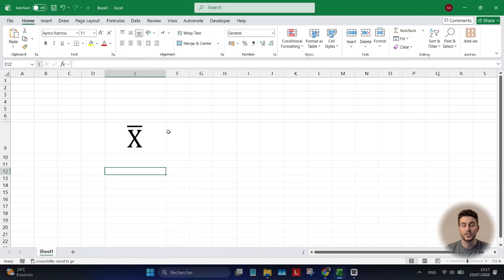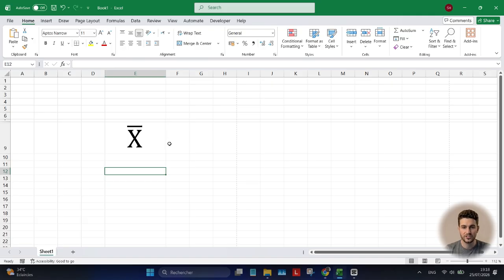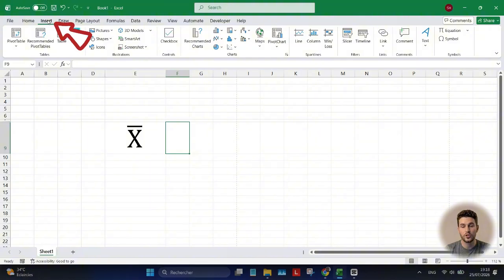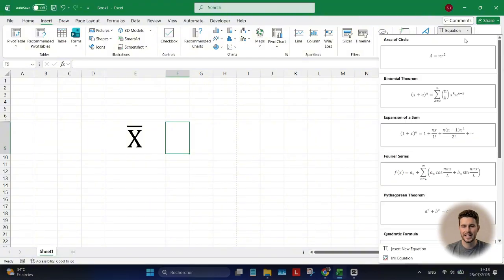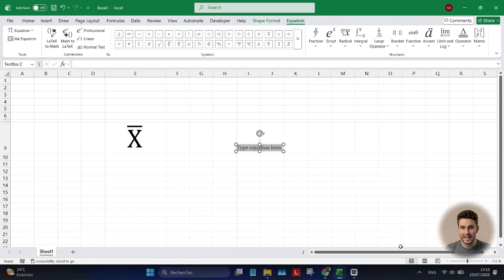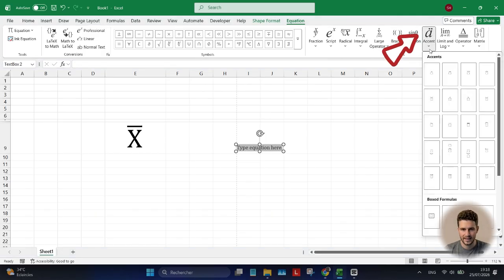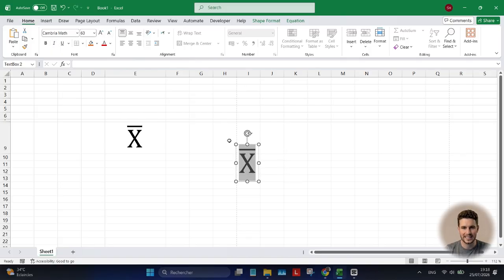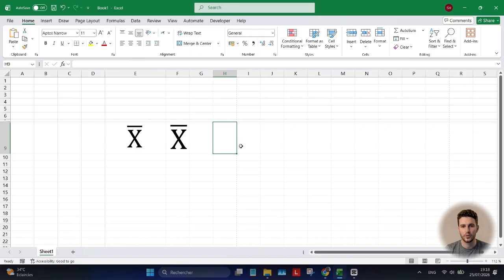How to Type X-Bar (x̄) in Microsoft Excel (Easy Method)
Stop struggling to format statistical symbols in your spreadsheets.

In this video, I'll show you how to type the X-Bar (x̄) symbol using the built-in Equation tool — step by step.
Perfect if you're struggling with inserting complex mathematical characters or statistical mean symbols.
By the end, you'll have a perfectly formatted X-Bar ready to use in your data.

In this video:
→ Accessing the hidden Equation tool in Excel
→ Adding the Bar accent to your characters
→ Formatting the new symbol to match your spreadsheet's font